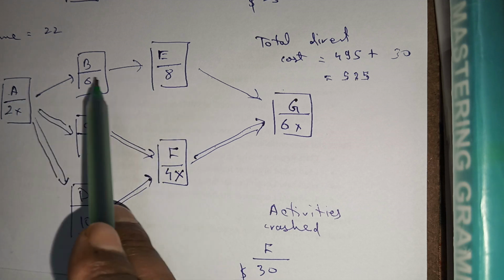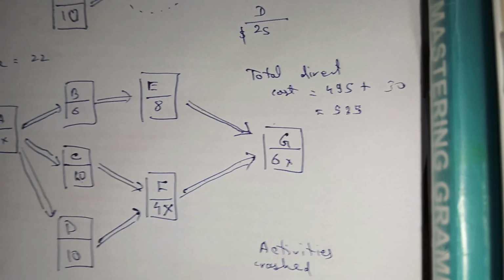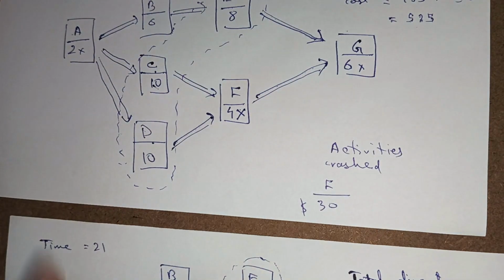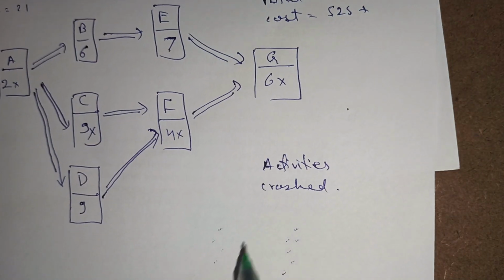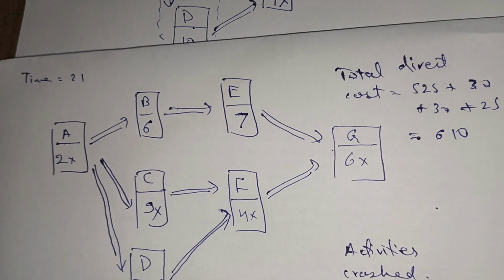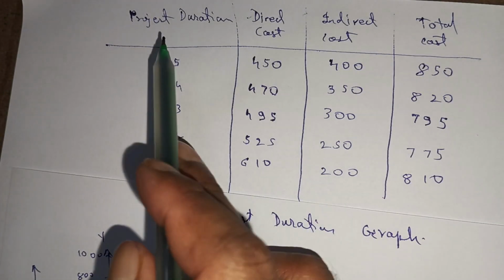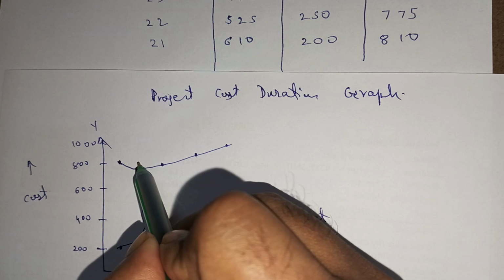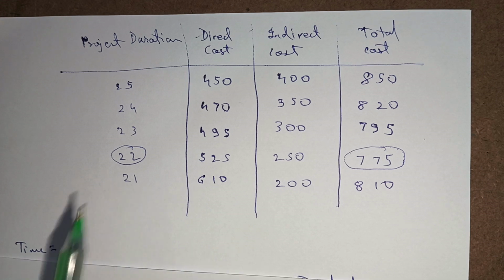Project Crashing - Part 5